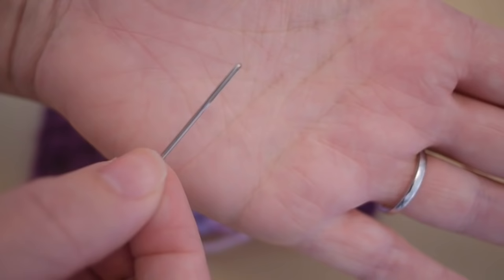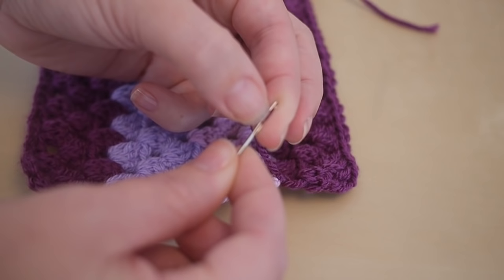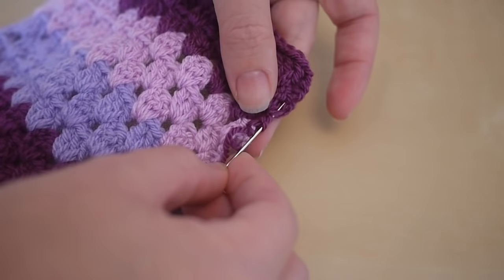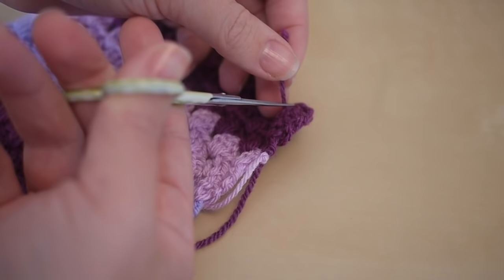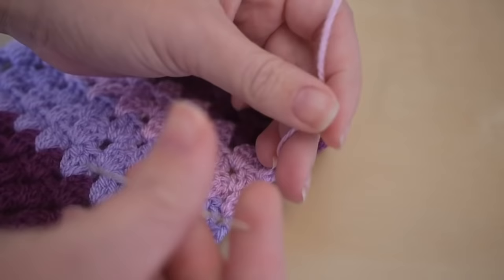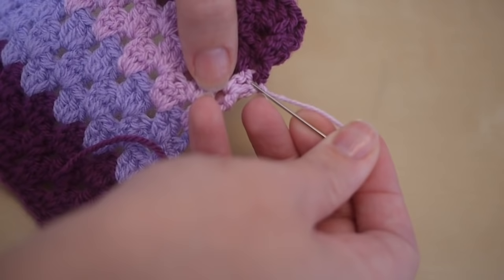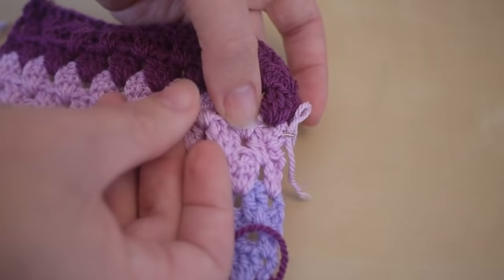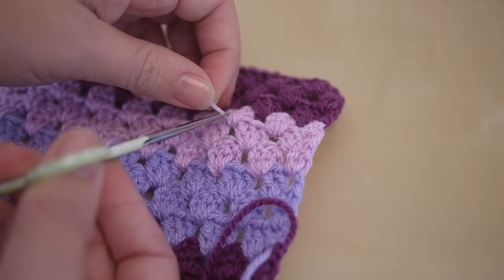Crochet basics: What to do with your ends | Bella Coco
Here is a much requested video showing you what to do with the loose ends on your crochet project. All you need is a darning needle!

(Don't forget to let them know I sent you!)

FAQs??